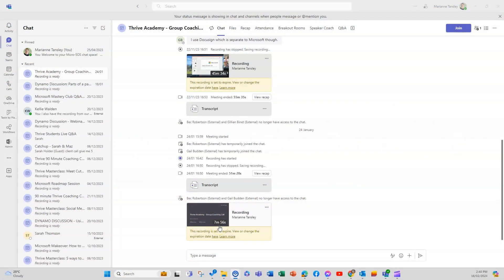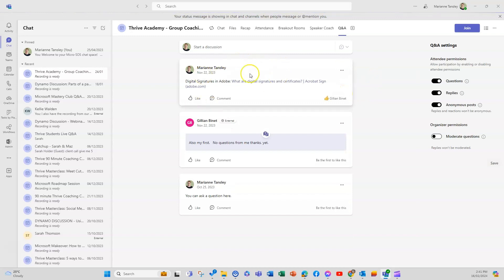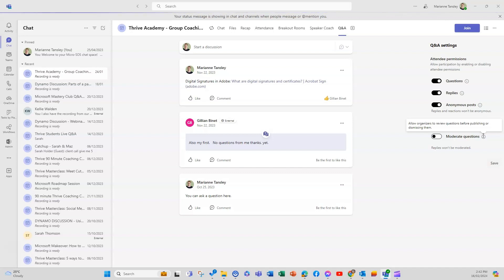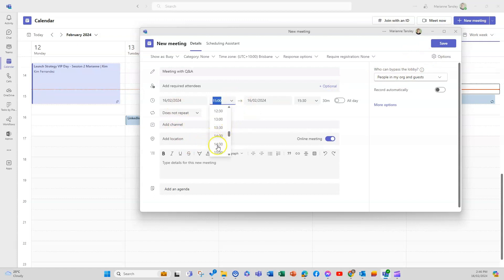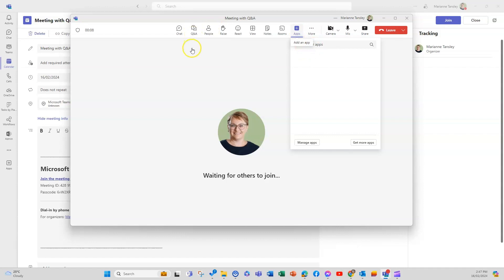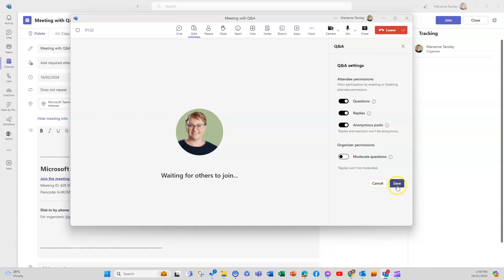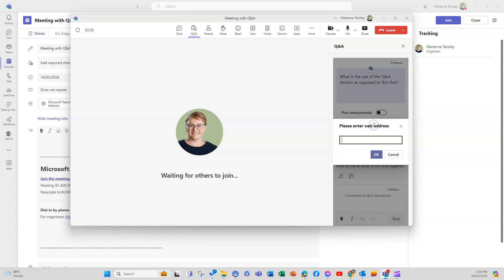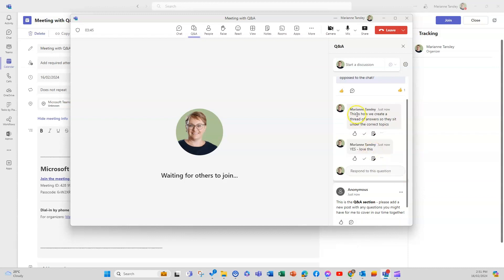Tech made easy! Q & A in Microsoft Teams demystified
Needing a better system to manage and respond to questions during your Teams sessions? Forget chat - Q&A is the solution you need! I'm showing you EXACTLY how it works, and how you can start using it in your next meeting ... easy peasy lemon squeezy!

Take control of the engagement in your meetings with a thread-style Q&A section in your meetings, and work smarter every day.

To use these features you will need a Microsoft Teams subscription.

TIMESTAMPS:
00:00 Introduction
00:30 What is the Q&A function?
03:29 Meeting Settings
09:24 Summary

LIKE THIS VIDEO? Ready to take the next step with Microsoft Teams and all of your 365 subscription to work more efficiently every day?

Grab my FREE resource '50 Secret Hacks for Microsoft 365', and stop wasting your time down that Google rabbit-hole trying to find the right solution for you!

ABOUT ME

I’m Marianne Tansley, a Microsoft 365 expert and systems nerd, and am all about helping professional services business owners to find their own rhythm, with systems, tools and processes that actually suit how you work, instead of making life harder. Ain't nobody got time for more drama!!

🌱 'thrive admin services' on Facebook, Instagram, LinkedIn, & TikTok

Don't forget to subscribe to my channel as it helps me to reach more people like you who want to work smarter with the tools they already have inside Microsoft 365! I really appreciate your support.